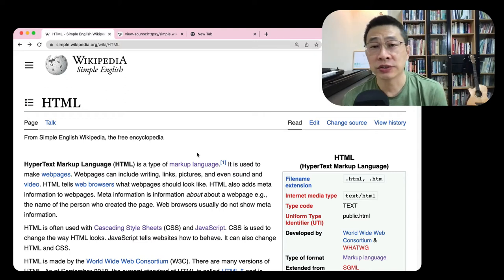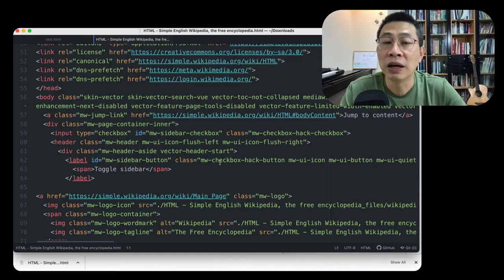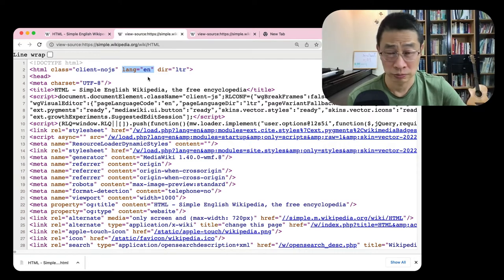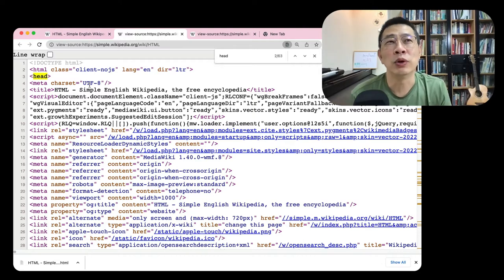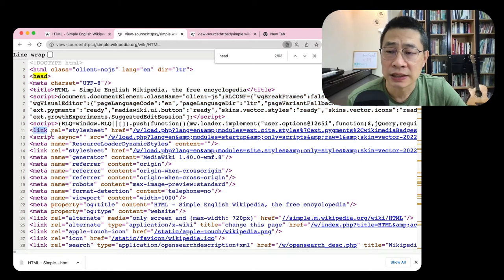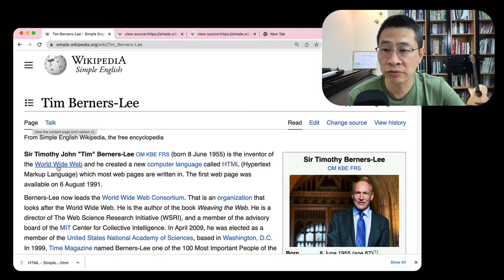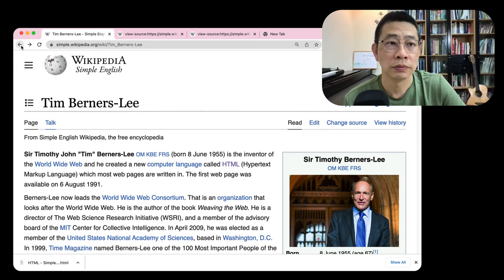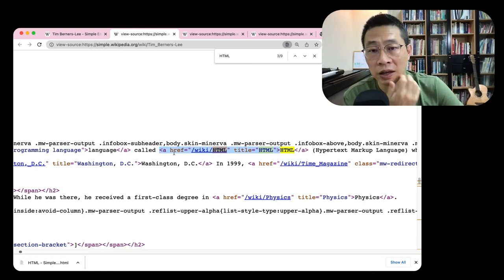3-4 A complicated SIMPLE HTML page in a real world